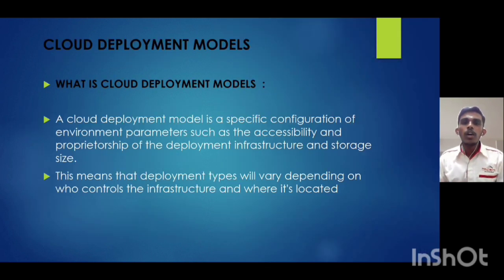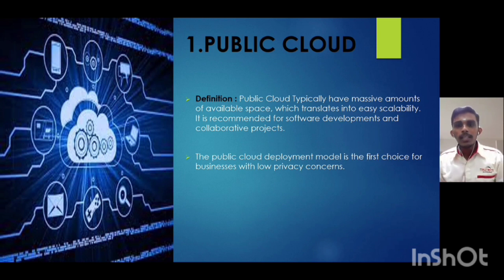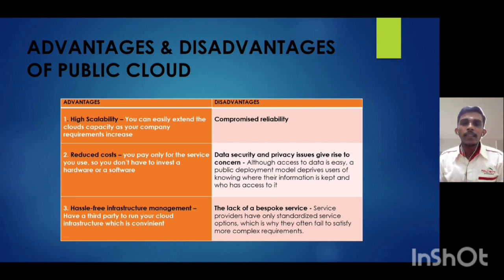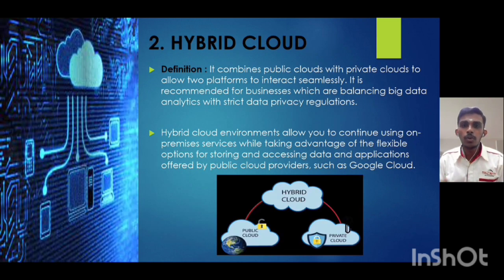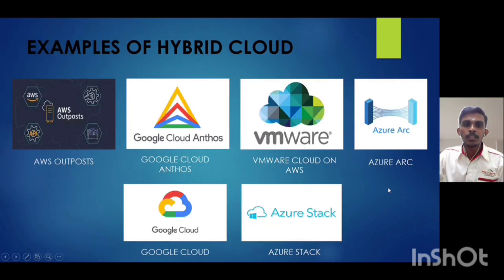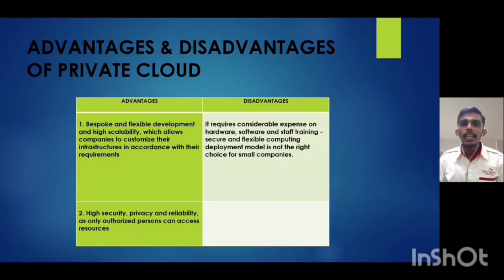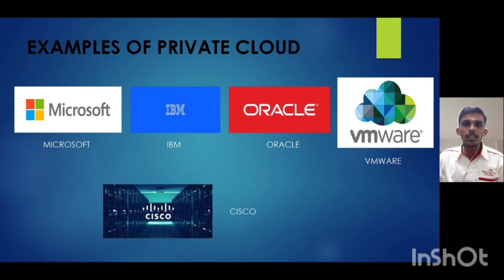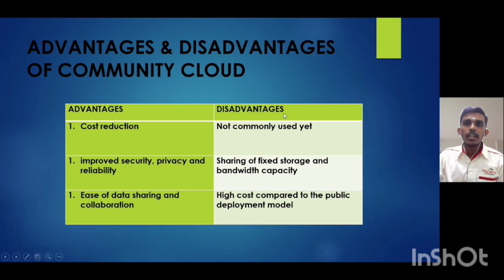(19DDT21F1015 VINOSHAN) CASE STUDY 1 PRESENTATION (CLOUD COMPUTING DFN40253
NAME : VINOSHAN A/L NADASON
MATRIC NUMBER : 19DDT21F1015
CLASS : DDT4B
SUBJECT : CLOUD COMPUTING
CODE : DFN40253